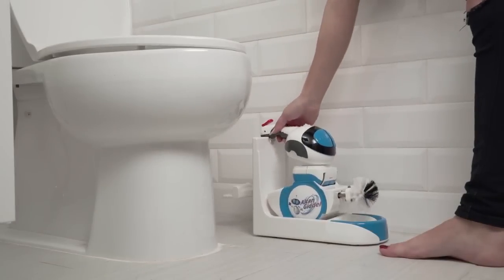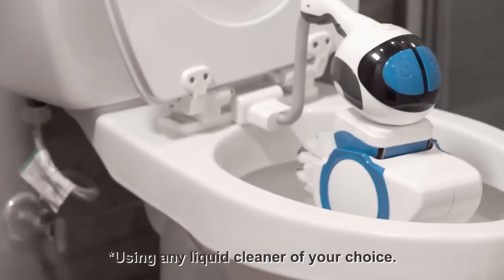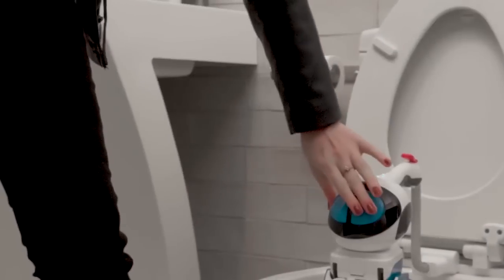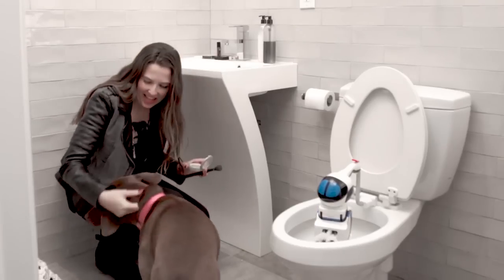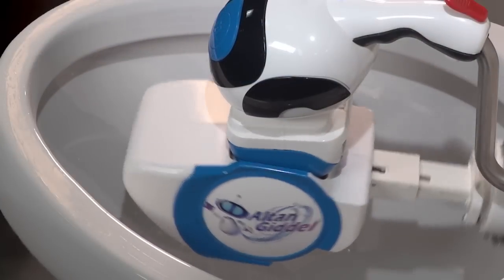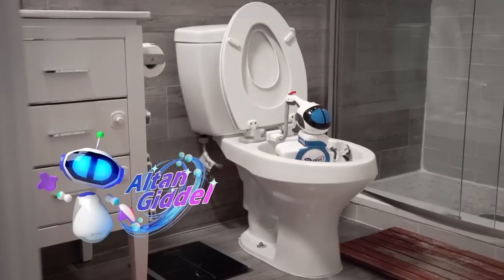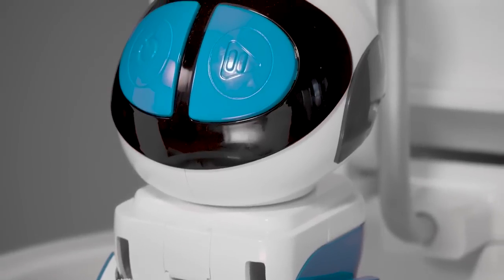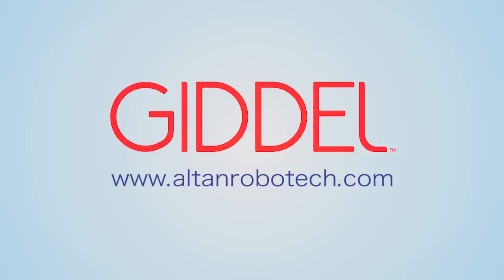Introducing Giddel Toilet Cleaning Robot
GIDDEL - World's First Portable Toilet Cleaning Robot

1) Giddel Cleans Hard To Reach Places In The Toilet, Systematically
a) Over The Rim
b) The Inner Rim
c) Under The Rim
d) The Toilet Bowl
e) Down To The Exit
f) Giddel Cleans In Circular & Wavy Motion To Cover Every Level In The Toilet
g) Giddel's Telescopic Arm Fits Within Smaller Toilets Yet Extends To Reach Larger Ones

2) Giddel Cleans Without Itself Getting Dirty
a) Non-Spin Brush For Splash Free Operation
b) Antimicrobial Plastic Body
c) Giddel Gives A Sparkling Finish To Your Toilet

3) Giddel Efficacy & Safety Tested
a) Efficacy Tested By SGS
b) Tested Under Lab Conditions To Clean 3 Toilets Once A Week For 3 Years - Actual Conditions May Cause Variance
c) Collision Avoidance for Safety Of Curious Pets & Kids
d) Water Resistant Internal Components for Electrical Safety & Durability
e) Can Withstand Acidic Conditions Created By Toilet Bowl Cleaners
f) Certifications: CE Mark, BC, FCC, IC, ROHS, UN 38.3

4) Giddel Installation & Operation
a) One Robot Cleans All Toilets In Your Home
b) Easy One Step Installation
c) Plug & Play
d) Use With Any Toilet Bowl Cleaner